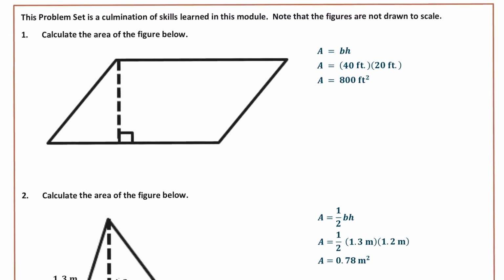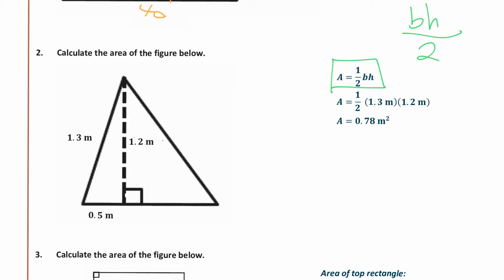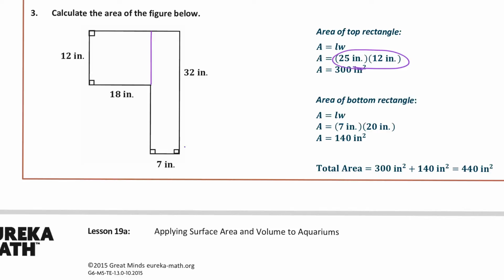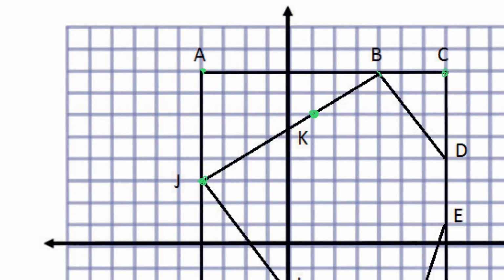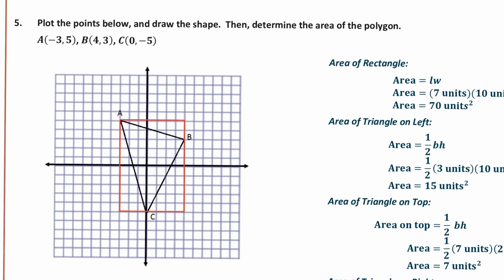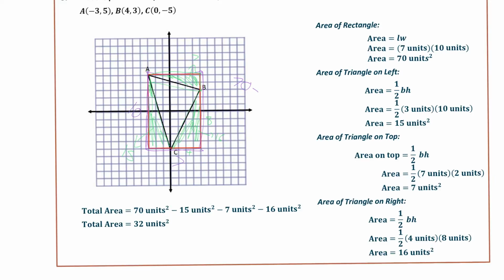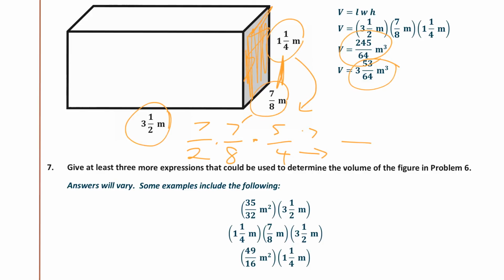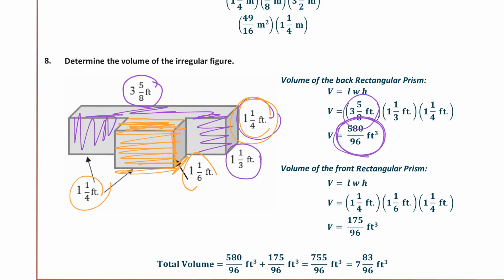PS 19a Key